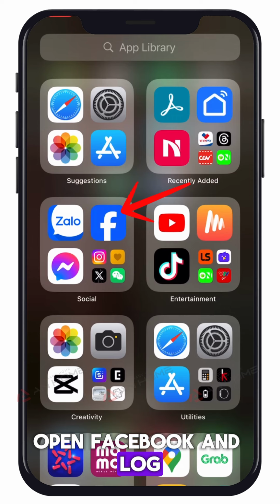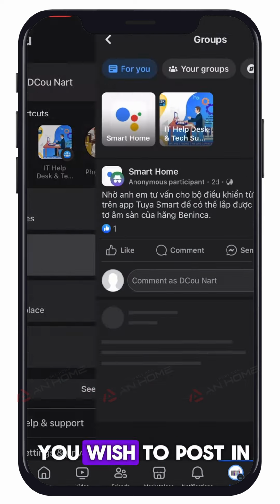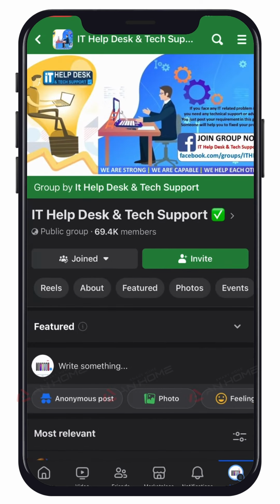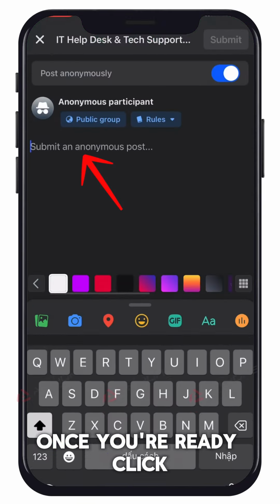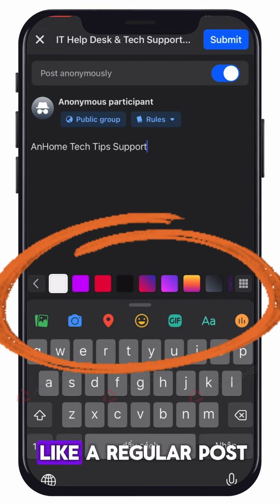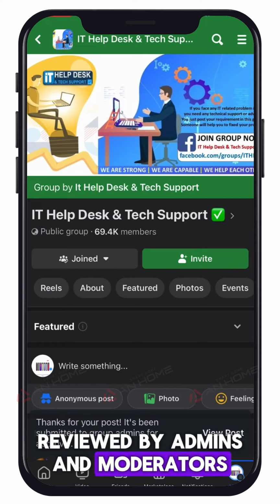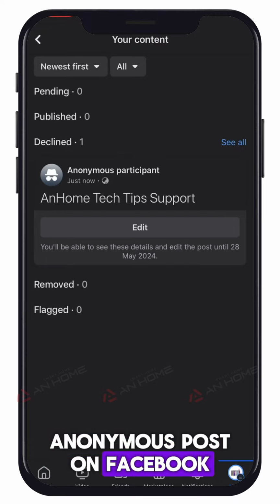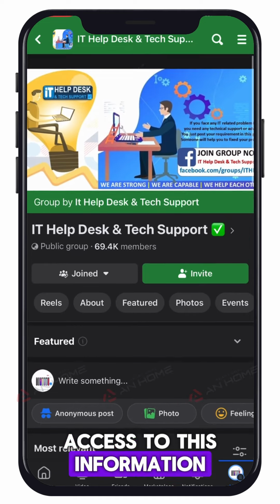How to Post Anonymously on Facebook - Share Content Privately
🔒 Want to keep your identity under wraps while posting on Facebook? Our latest video shows you how to post anonymously in Facebook groups! Perfect for those sensitive topics you'd rather keep private. 🤫 Check it out and become a Facebook ninja!
Chapters
00:00 - Intro
00:18 - A Step-by-Step Guide
01:35 - Outro